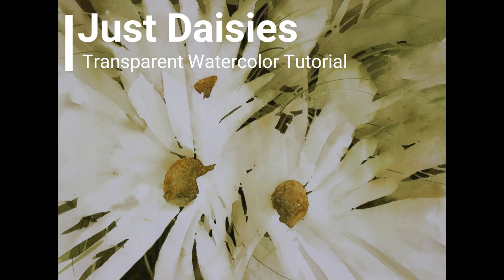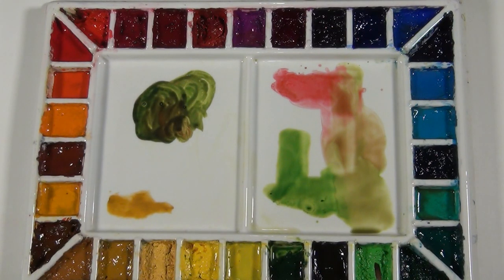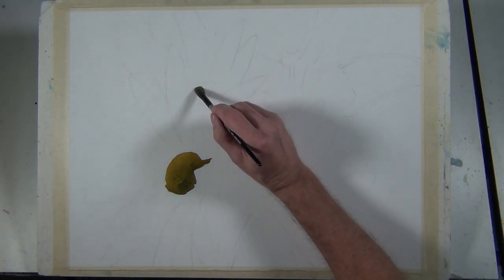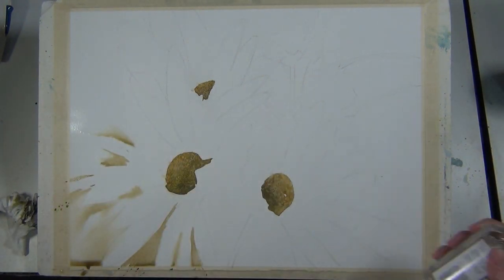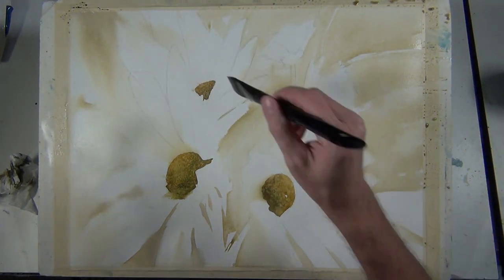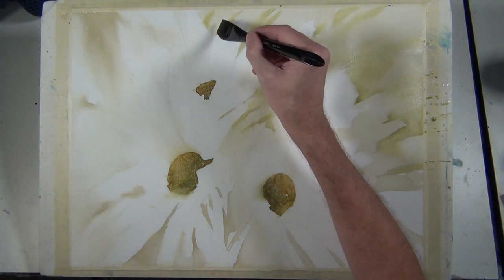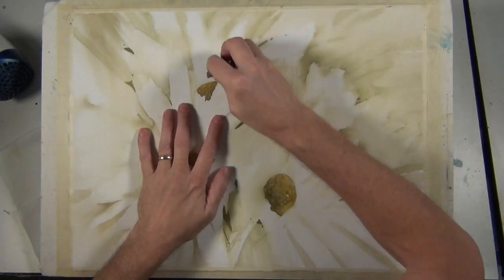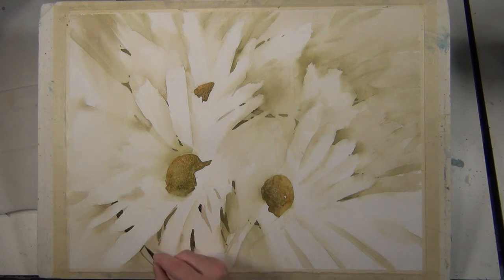Transparent Watercolor Narrated Tutorial, "Just Daisies"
Sign up to stay informed about upcoming events, activities, and sales